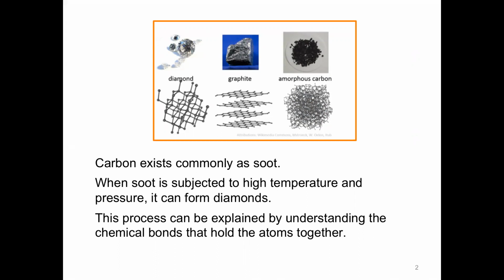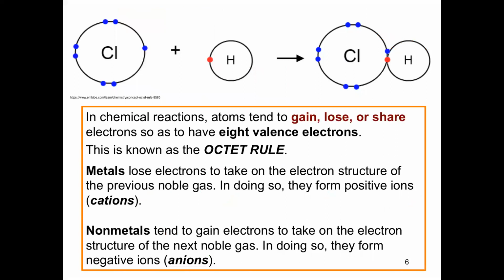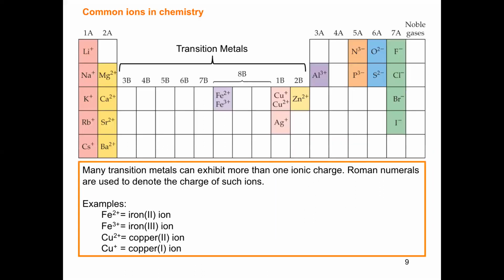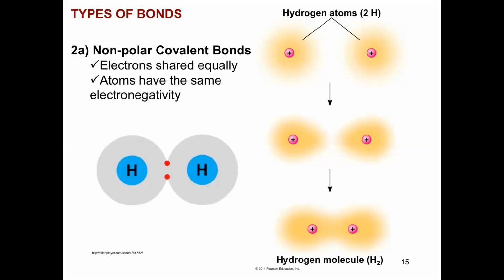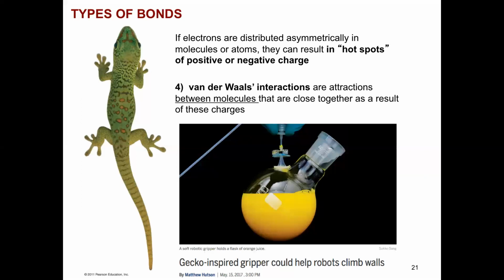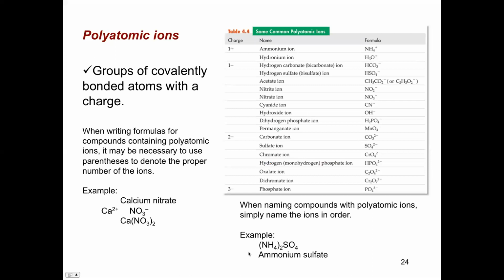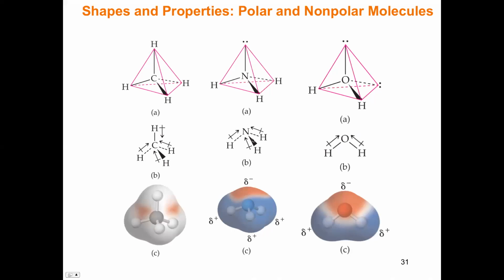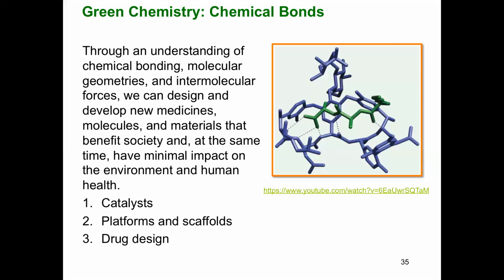Contemporary Chemistry - Chemical Bonds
This is chapter four from a non-majors descriptive chemistry course I taught. The goal of these videos was to help my students by giving them an opportunity to hear me talk through the in-class materials again. The course introduced basic chemical principles, as well as issues important to society and the chemical sciences.
The sessions are drawn from Chemistry for Changing Times, 15th Edition, by John W. Hill and Terry W. McCreary.

This chapter introduced the the parts of the special properties of carbon, electron configuration, cations, anions, the term isoelectronic, metals, non-metals, transition metals, the octet rule, valence shells, the symbols for the elements, chemical names of compounds, ionic bonds, covalent bonds (polar and non-polar), electronegativity, bond polarity, hydrogen bonds, solvent, solute, van der Waal's interactions, polyatomic molecules, polyatomic ions, Lewis or electron dot symbols, molecular formulas, molecular shapes (VSEPR theory), free radicals, and catalysts.